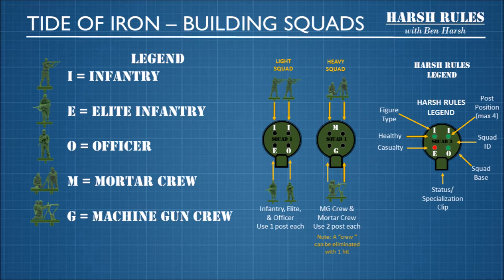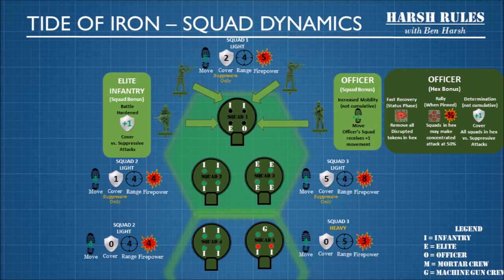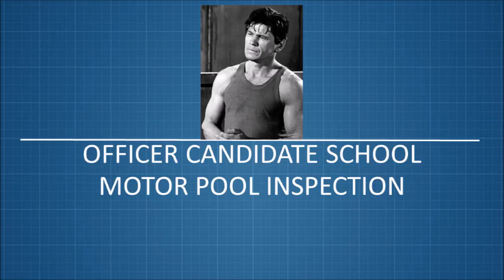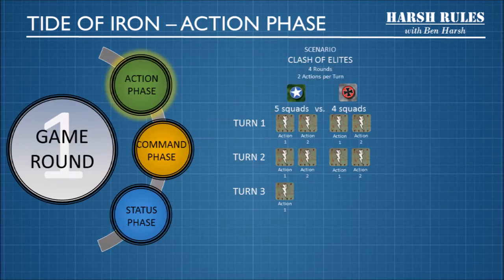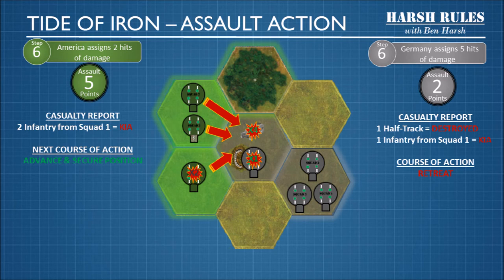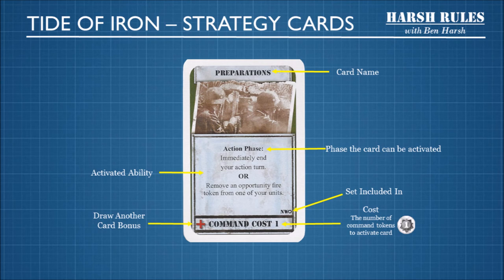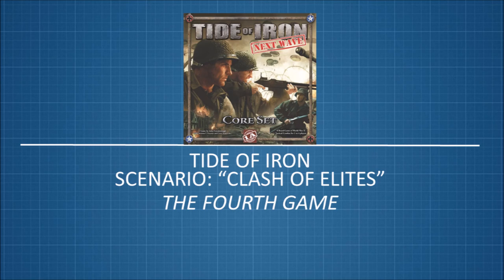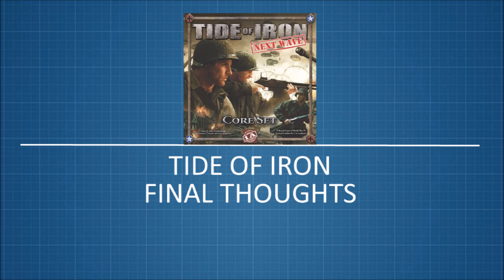Harsh Rules - Let's Learn to Play Tide of Iron - Part II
Ben Harsh continues to teach Tide of Iron by 1A Games & Fantasy Flight Games